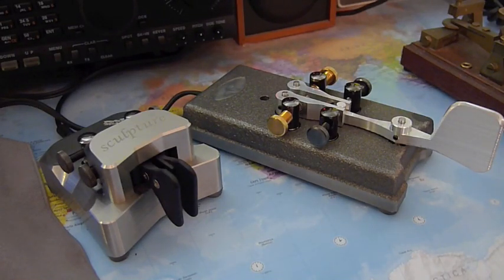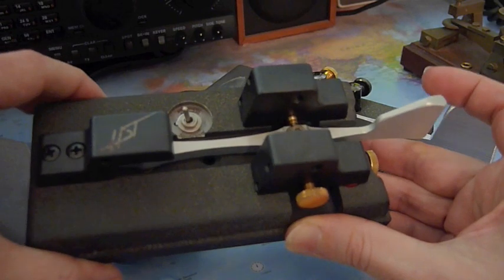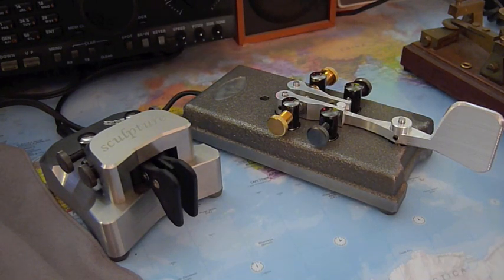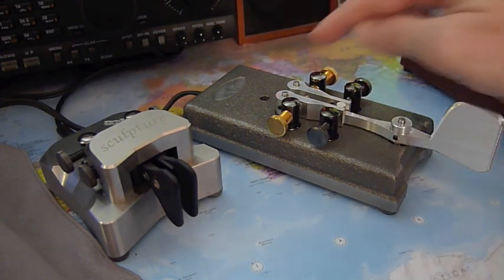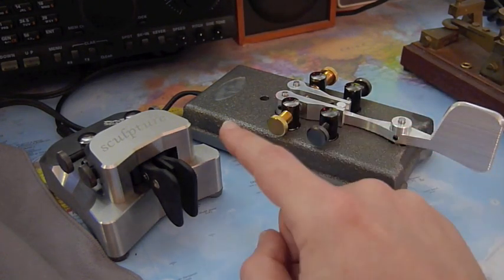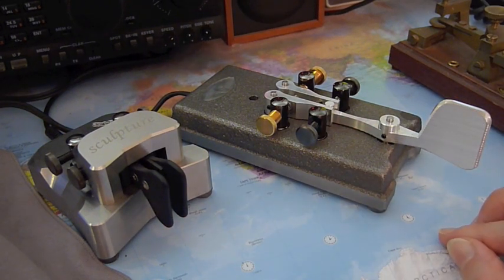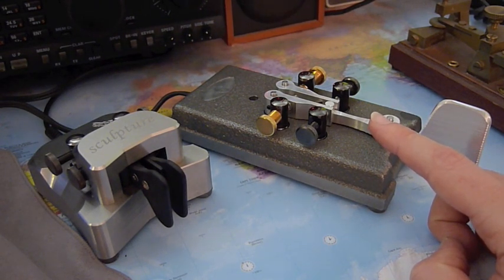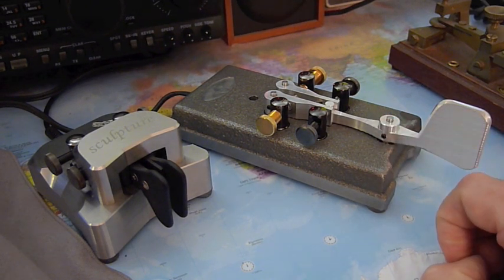From 40 to 60 WPM with a Begali Sculpture Single Lever Prototype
This is the prototype of a Begali Sculpture Single Lever. The production key will be mounted on a Begali Sculpture all stainless-steel base. It is damn fast ! Here is a video demonstrating it while self-decoding with a Begali CW Machine, at a speed ranging from 200 to 300 characters per minute.